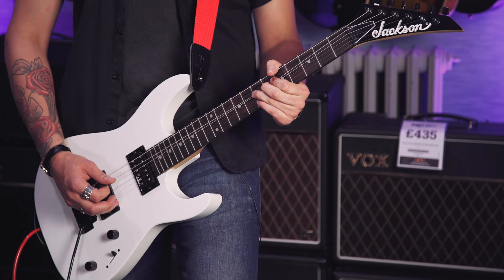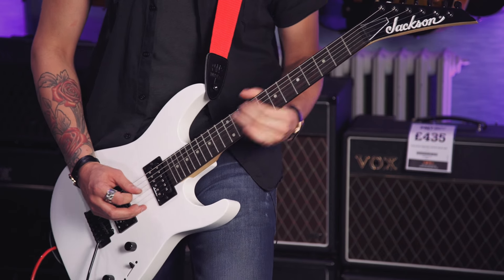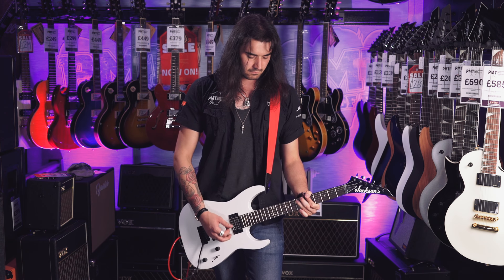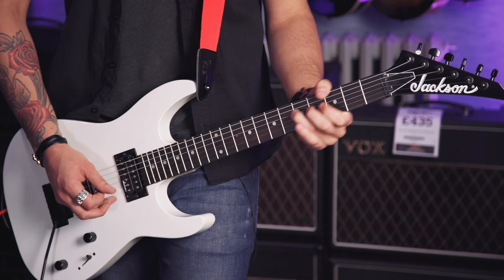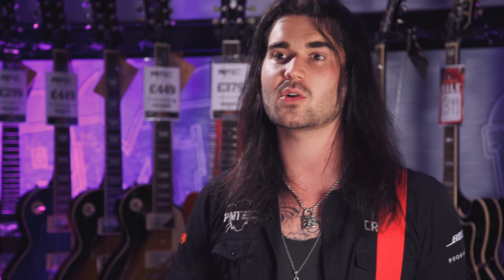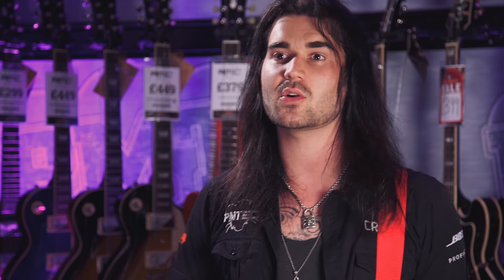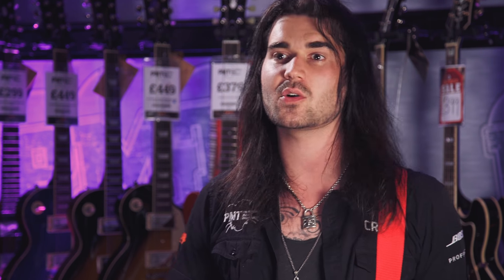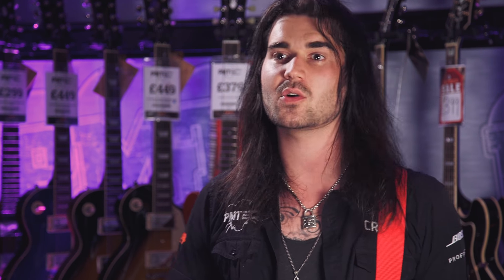Jackson JS Series JS11 Dinky Demo - Pure Rock Guitars!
Dagan demonstrates the ultimate power within the Jackson JS Series Dinky JS11 guitars!

The Jackson Dinky JS11 from the Jackson JS series of guitars provides players of all levels with an affordable, versatile and extremely playable guitar that feels and sounds great.

Ideal for heavy metal and hard rock guitarists, the Jackson JS11 provides a huge sound thanks to the new high-output ceramic-magnet Jackson humbucker pickups which can add some serious high gain growl to your playing. The Poplar wood body and one piece bolt-on maple neck with scarf joint and graphite reinforcement ensure your guitar adds superior sustain to your playing – those solos and huge lead lines will really stand out!

Available in a wide range of colours, the Jackson JS11 Dinky is ideal for beginner guitarists and professionals in need of a budget friendly second guitar for the stage or studio.